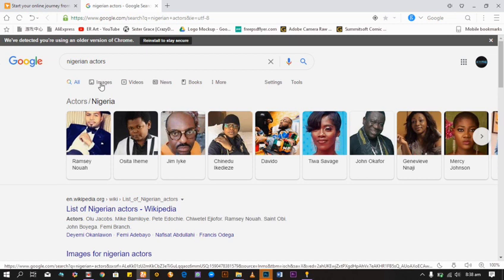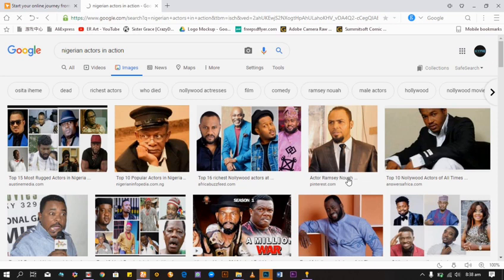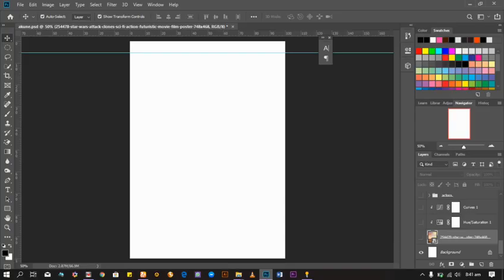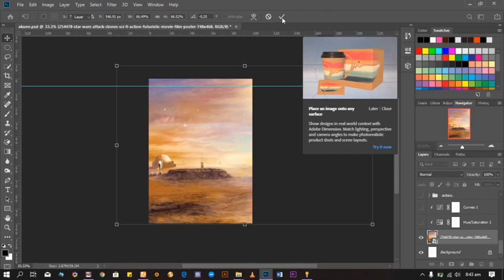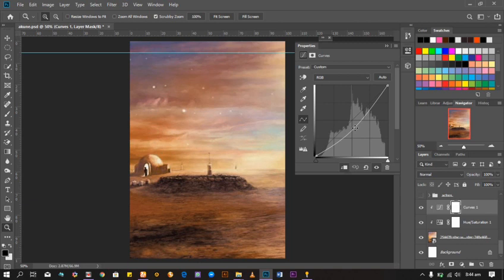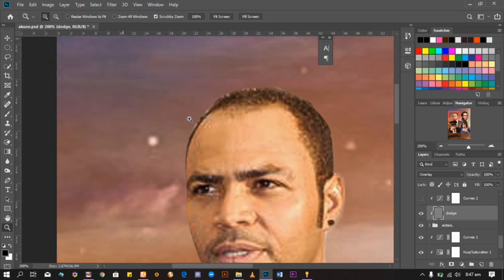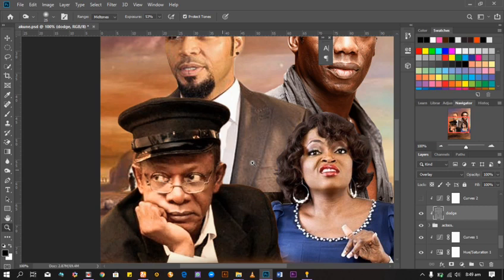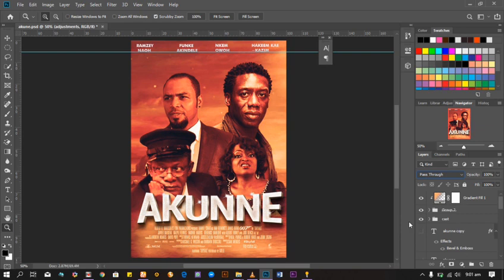colourful cinematic poster design in photoshop 2019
in this toturial, i'm going to show you how to design a cinematic movie poster with photoshop 2019. the models used in this toturial are: Ramsey N aoh, Funke Akindele, Nkem Owoh, and Hakeem Kazim.